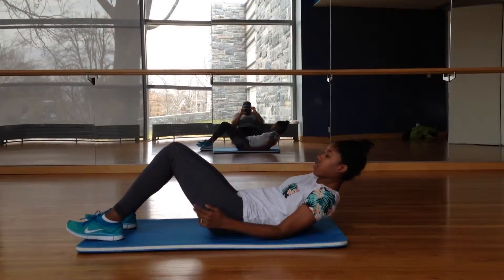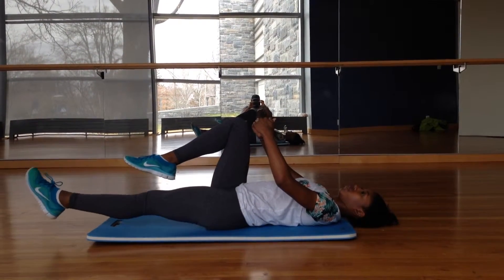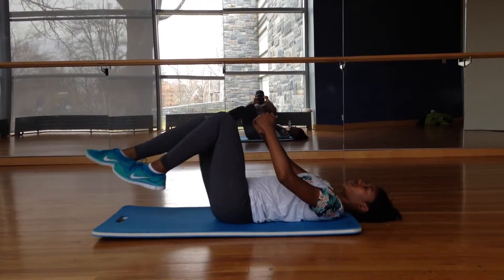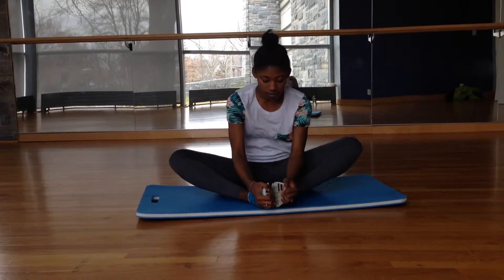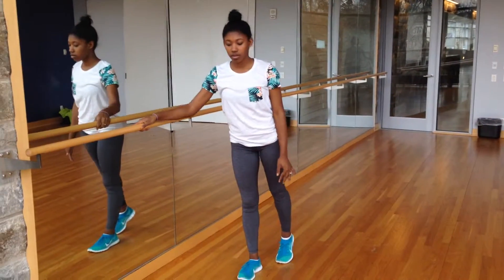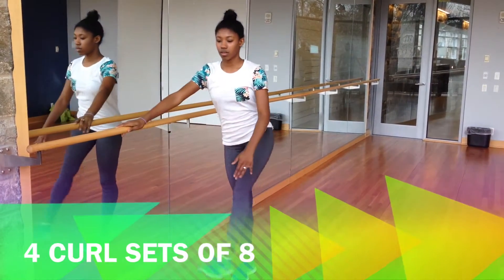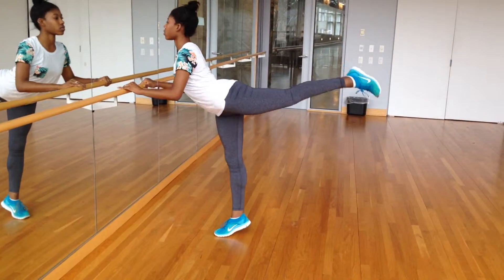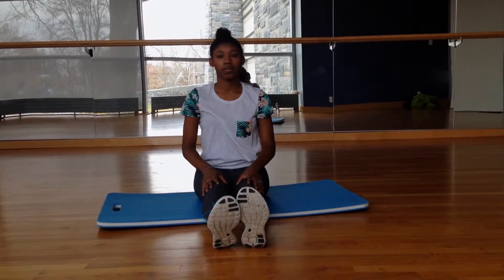Working out at The College of New Rochelle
Shot by Malaysia Mcgill.  The College of New Rochelle, 2015.